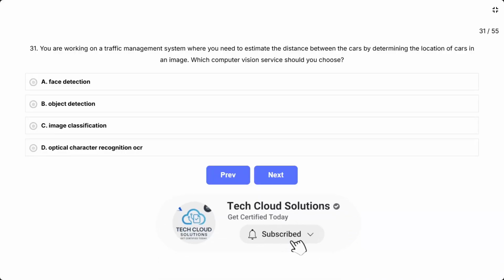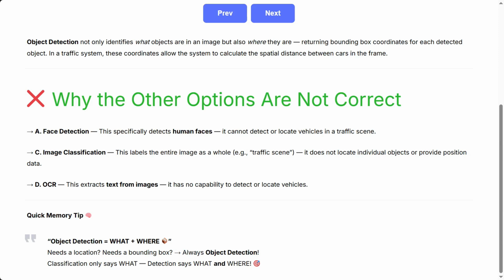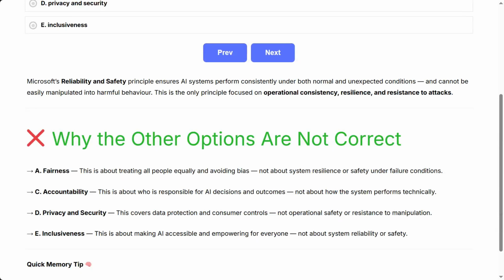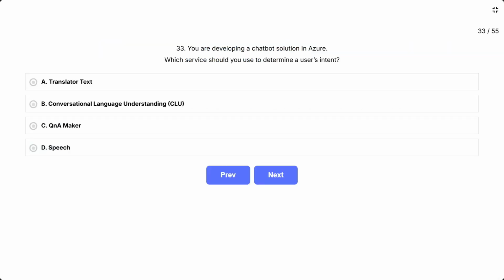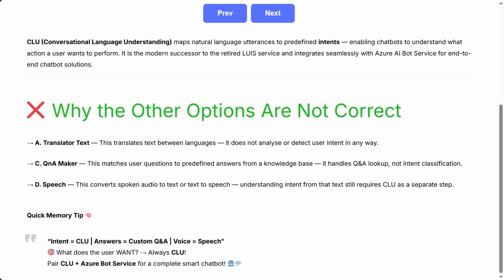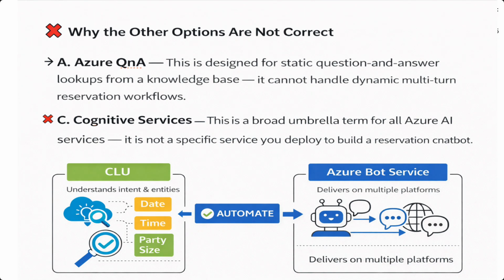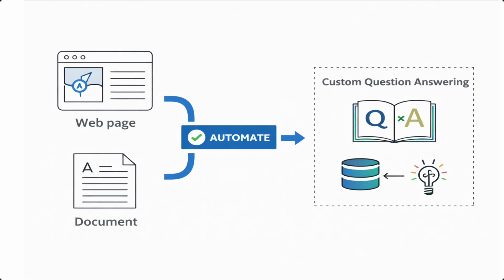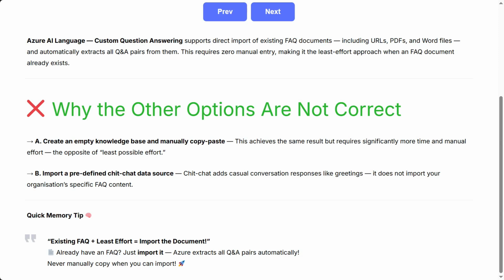AI-900 Exam Question 2026 | 5 Concepts That Trip up Most Candidates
Preparing for the AI-900 Azure AI Fundamentals certification?

In this AI-900 Practice Test video Part-5  we solve real Azure AI Fundamentals exam questions and explain each answer step-by-step to help you pass the Microsoft AI-900 exam.

In this video, we analyze real AI-900 style exam questions covering:

• Responsible AI principles
• Real AI-900 exam scenarios

Whether you're starting your Azure cloud career or preparing for your Microsoft Azure AI certification, this AI-900 practice test will help you avoid common exam traps and understand the core concepts.

🎁 FREE AI-900 Resources

Comment "BOTH" below to get our AI-900 Mock Test + Study PDF.

• AI-900 Azure AI Fundamentals
• AZ-900 Azure Fundamentals
• AZ-104 Azure Administrator